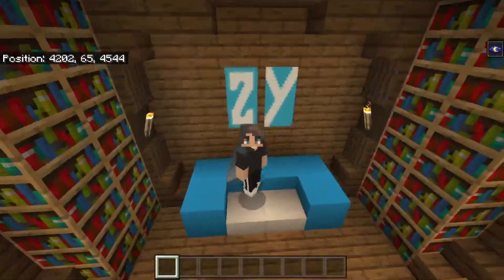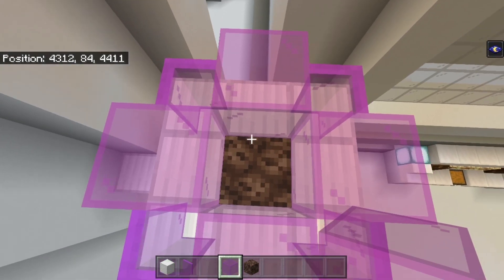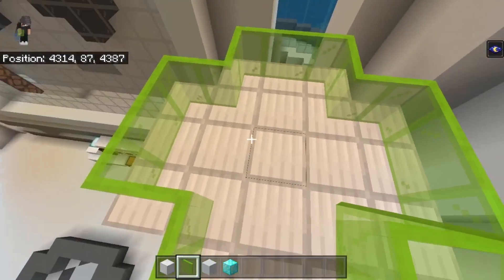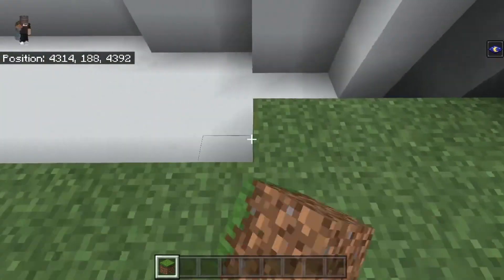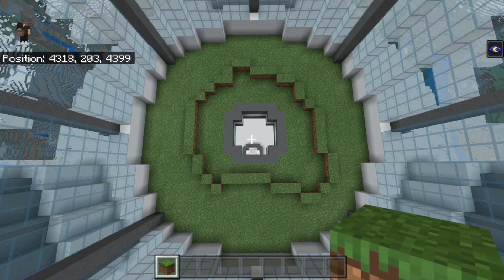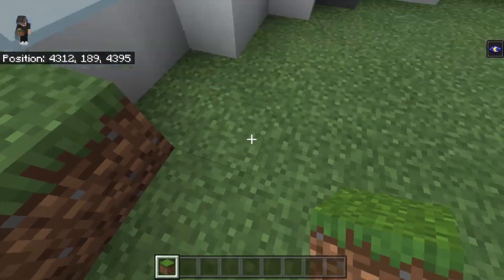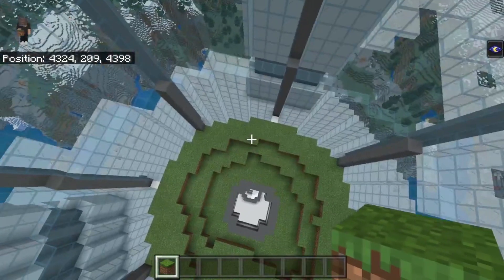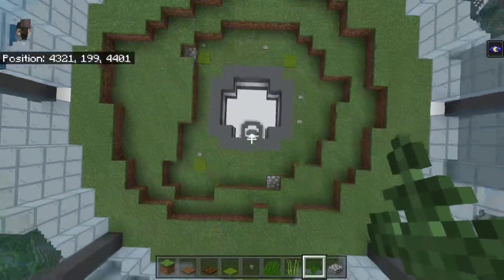How to Build Grian's H6 base {36}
In this video ZYD0N shows how to finish the mustachinator and start the last floor with the wilderness interior.